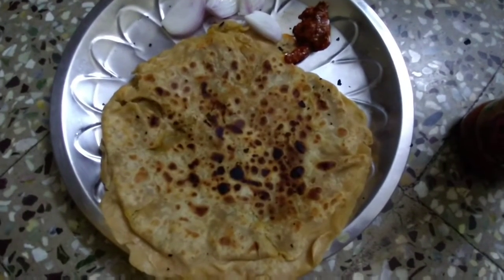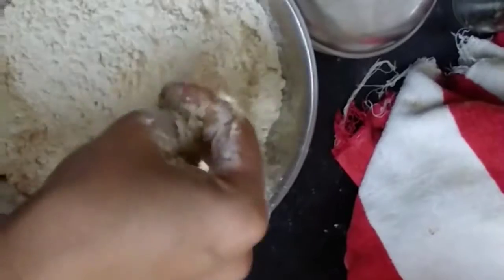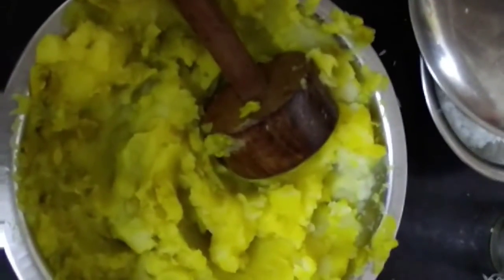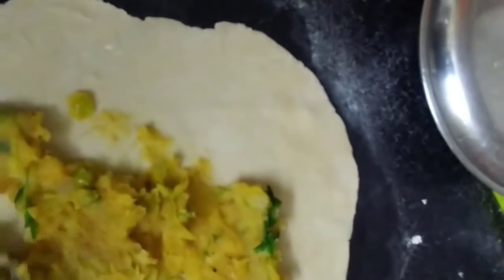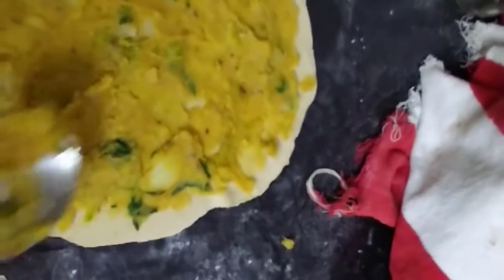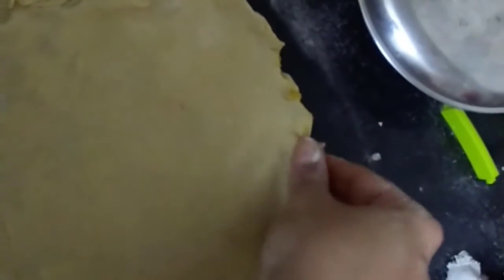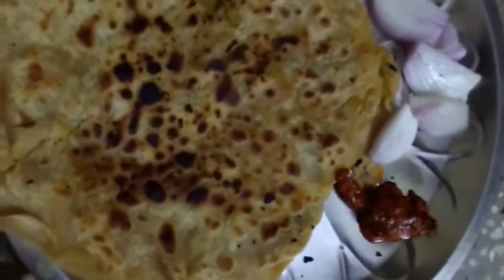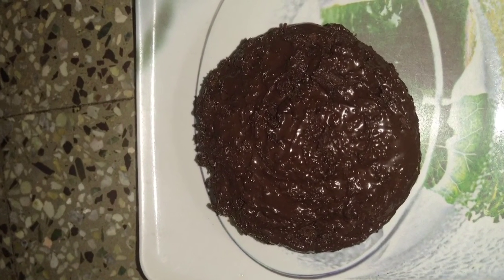ELA UNNARU ANDARU/VEDIO UPLOAD CHESI CHALA DAYS AYINDI/EASY GA TASTY GA ALOO PARATATA/😋👌